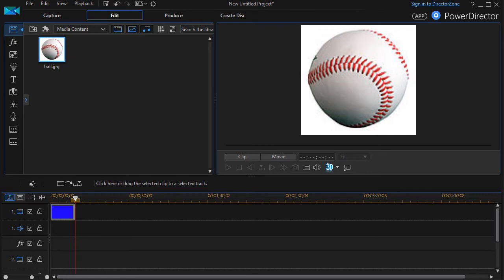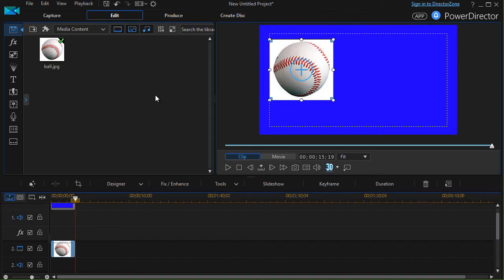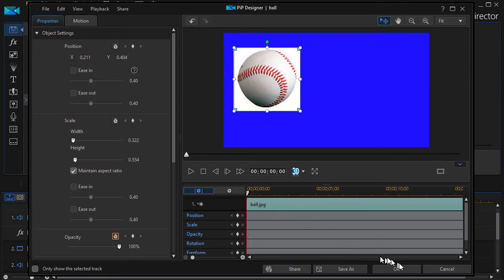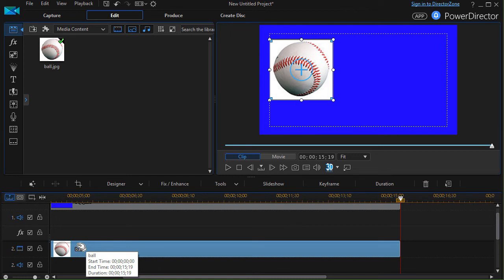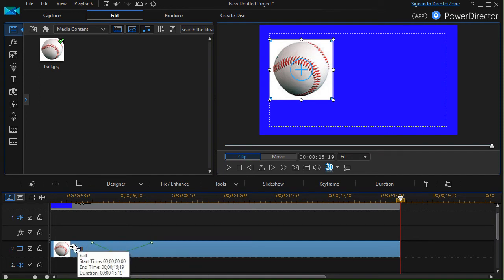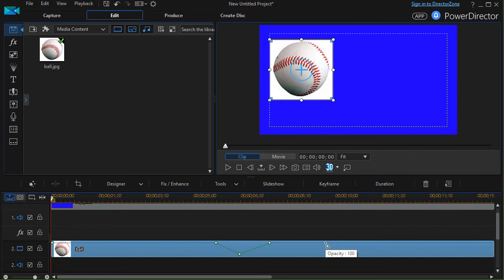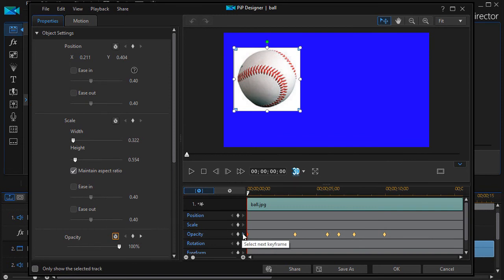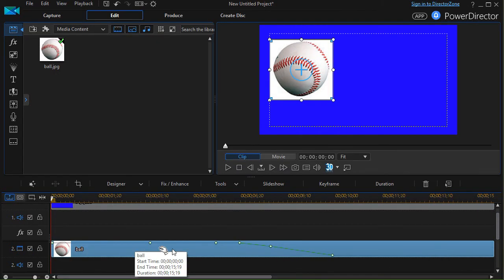PowerDirector How to adjust opacity using the timeline